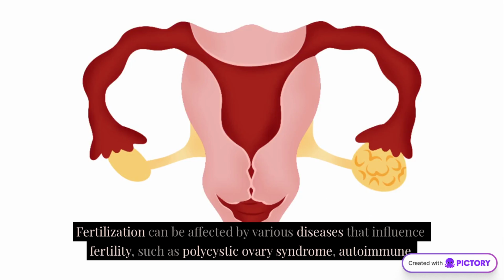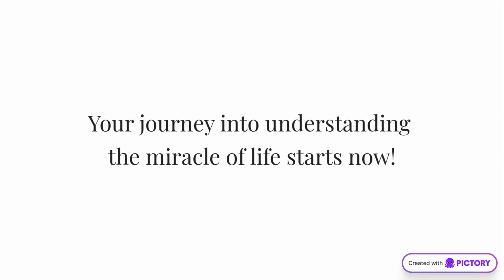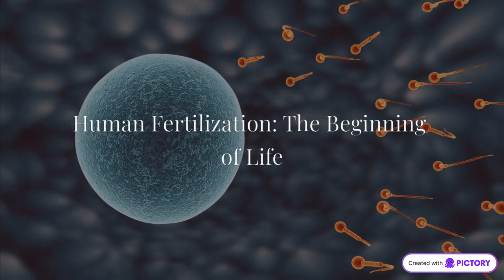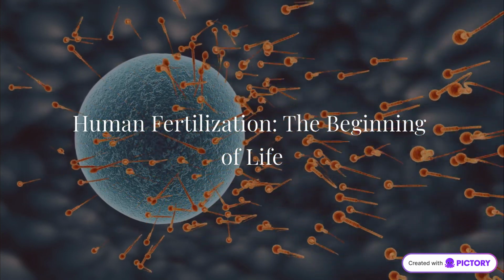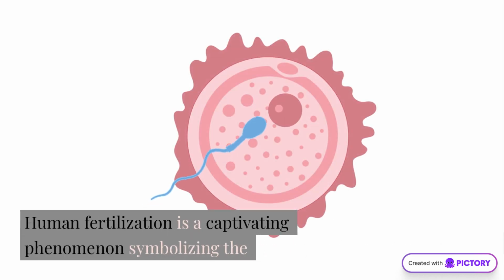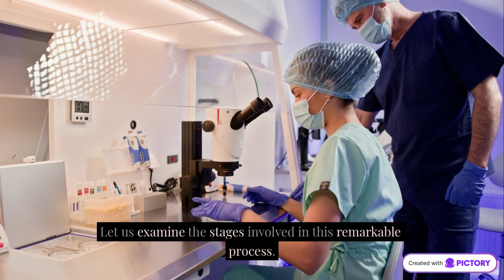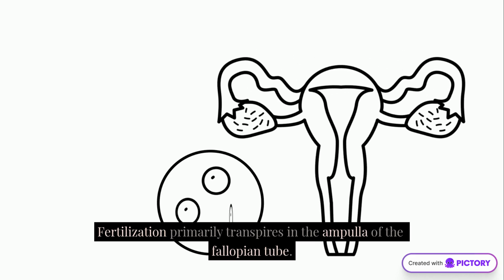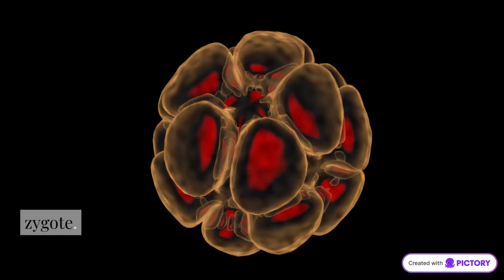Human Fertilization Explained The Journey from Gametes to Zygote. Animated video